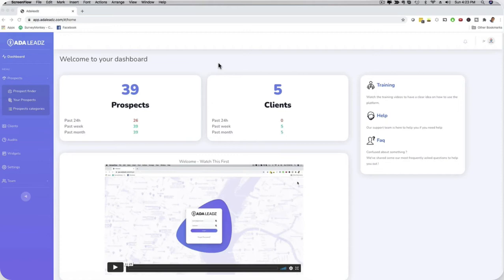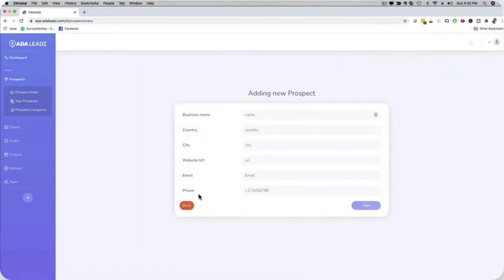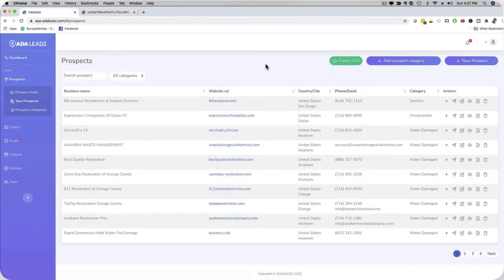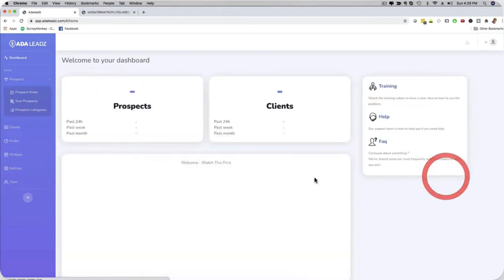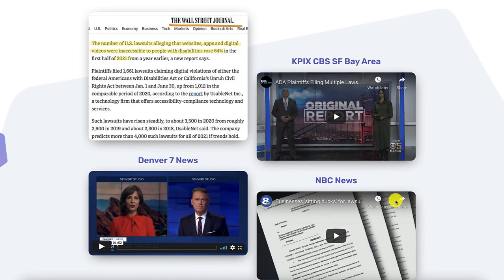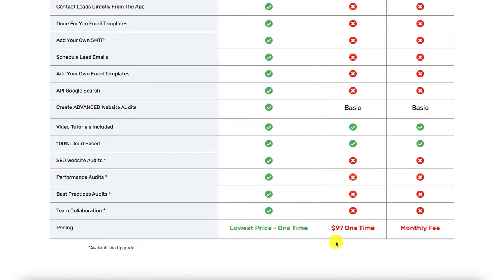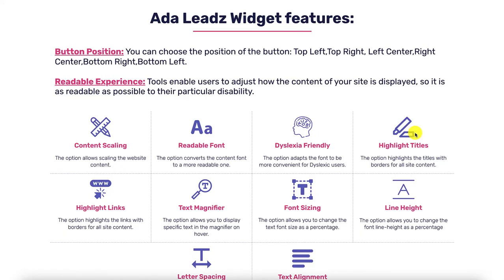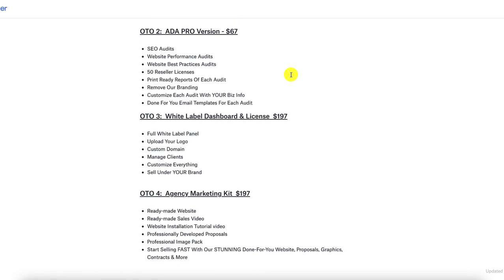ADALeadz 2 0 Review 🔥 Sell ADA Compliance Services Easily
Mario Brown's latest software makes it easy for Agencies to grab clients super easy.

00:00 ADALeadz Intro
00:41 ADALeadz Demo
07:21 ADALeadz Review
15:16 ADALeadz Bonuses
15:42 ADALeadz OTOs